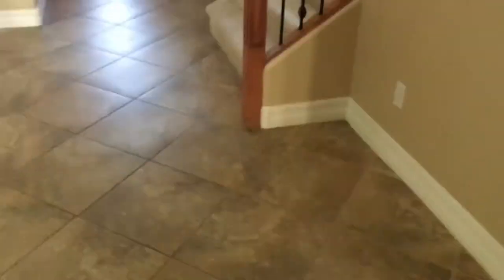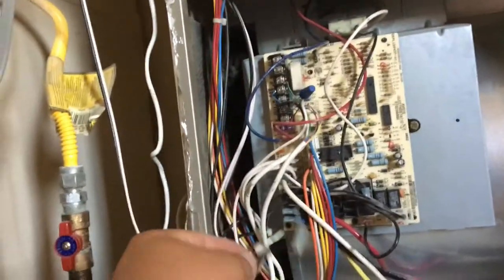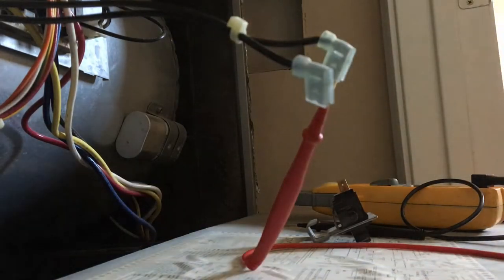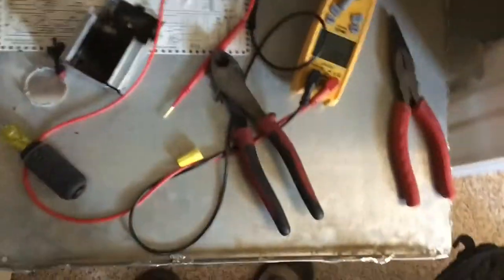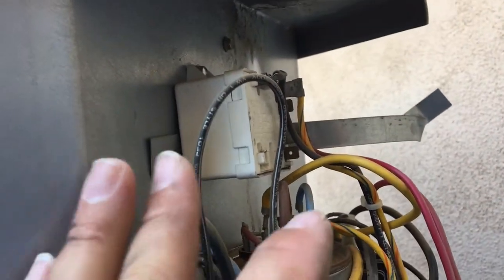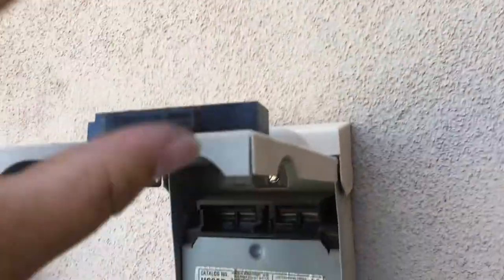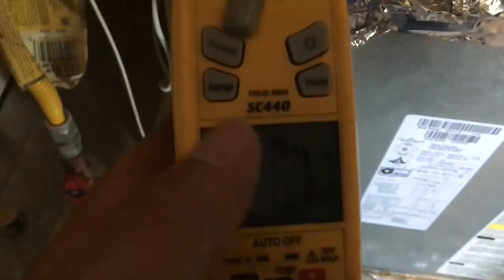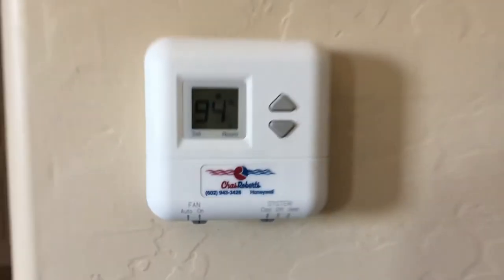A/C no cool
Yall have asked for some HVAC vids so heres one i just did